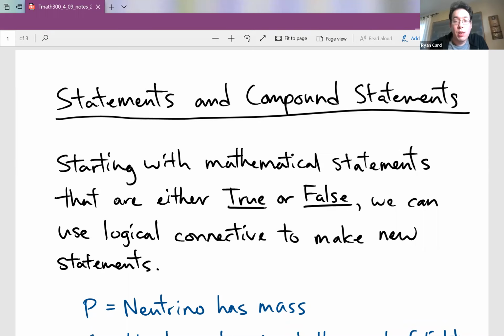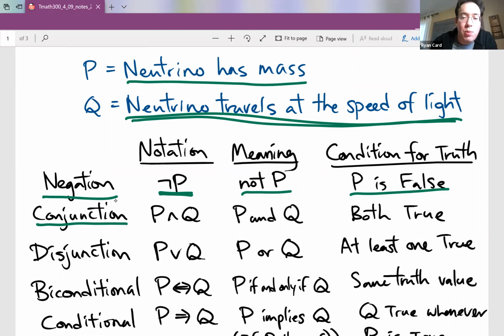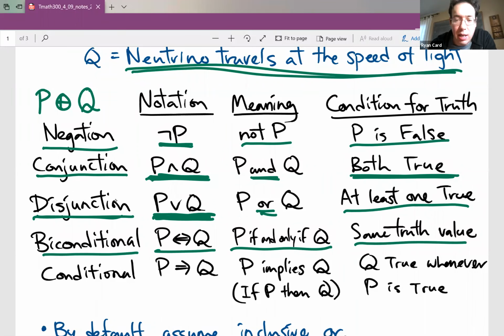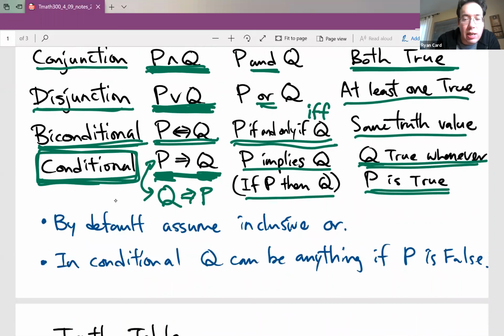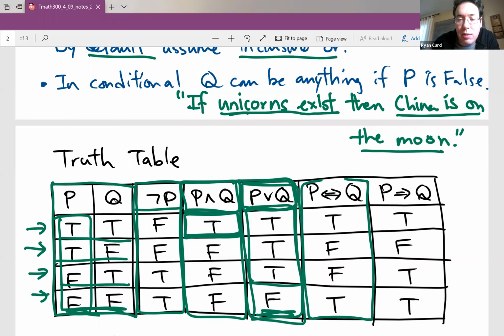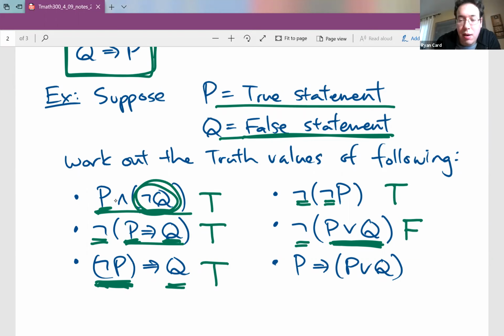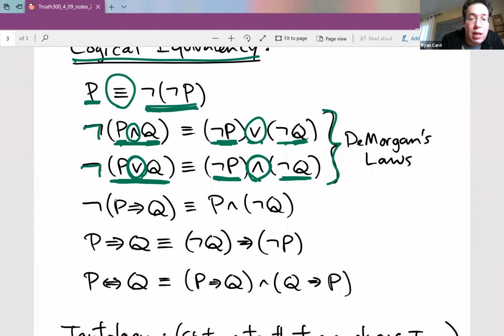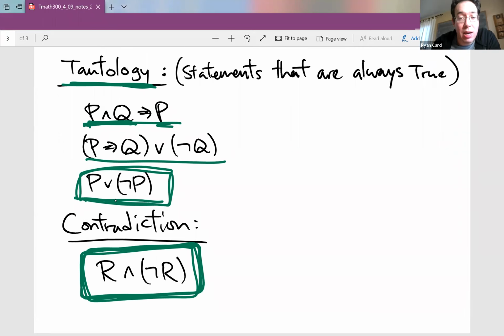Math Reasoning - Logic 1